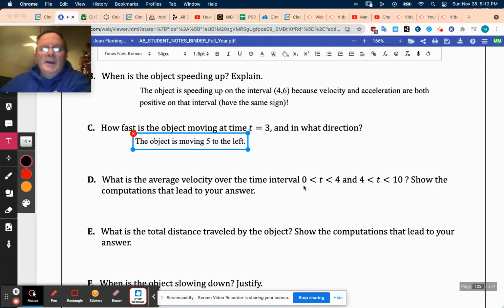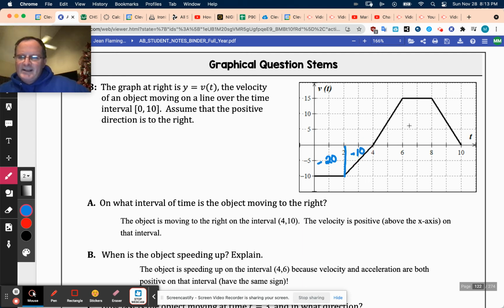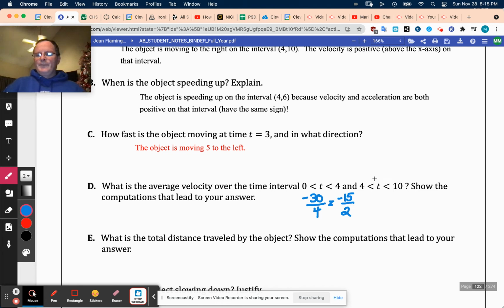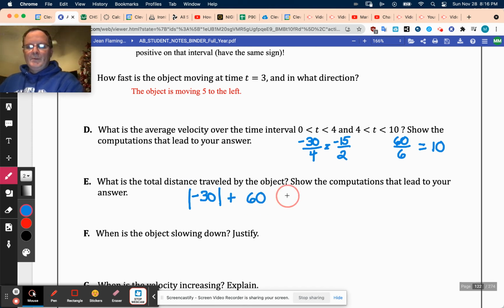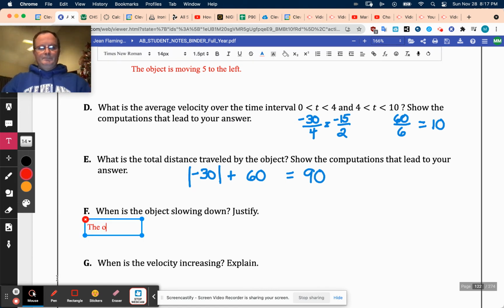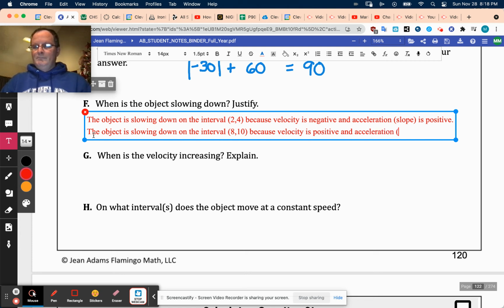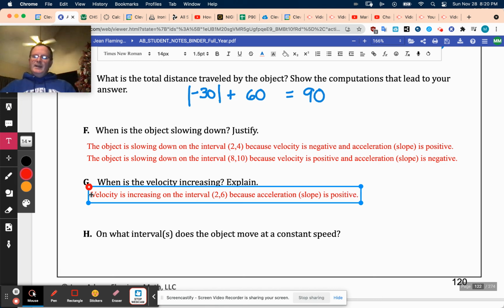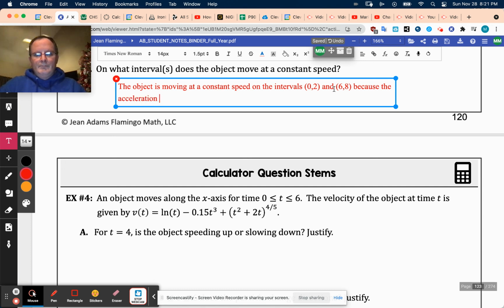Lesson 4.2 - Example Three - D-H